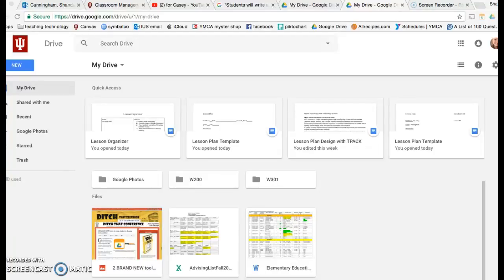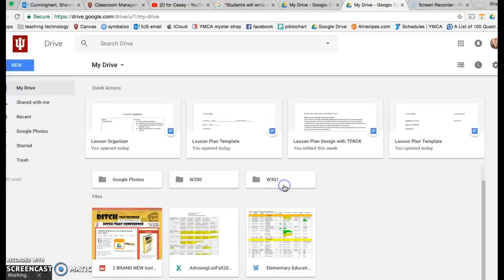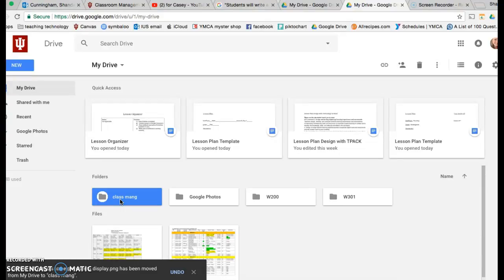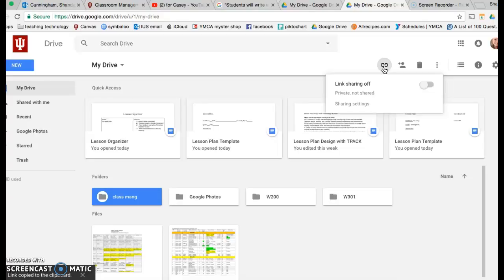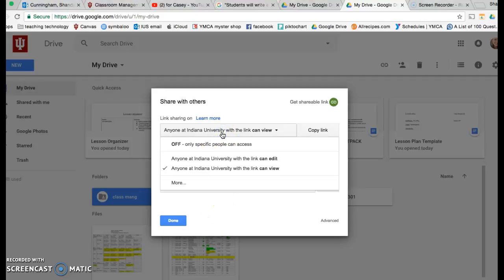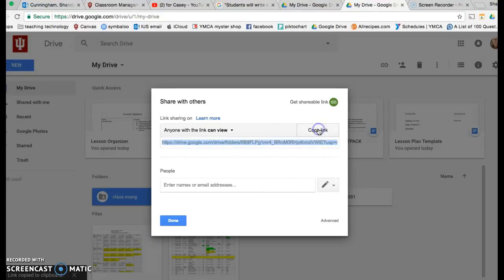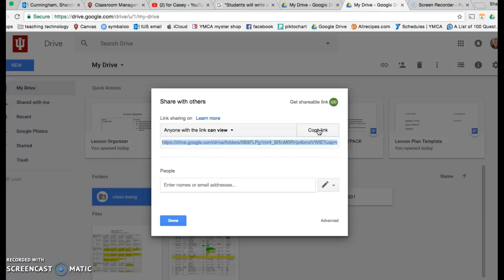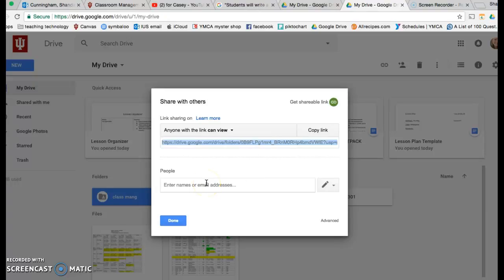share a folder